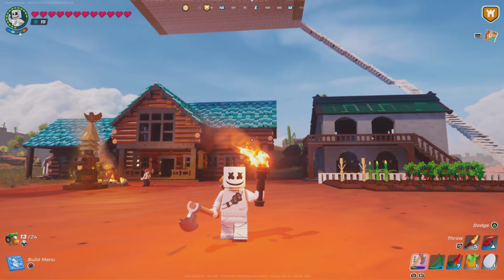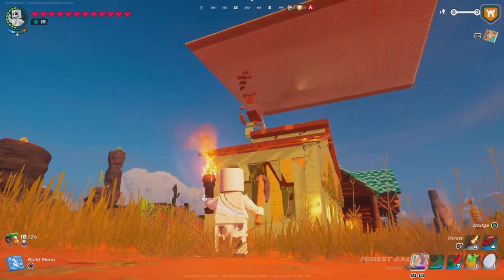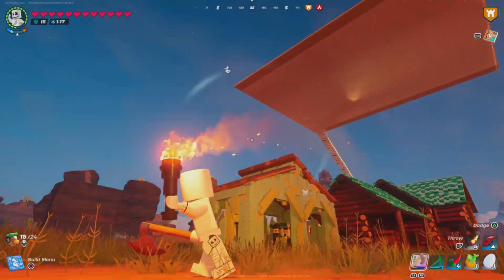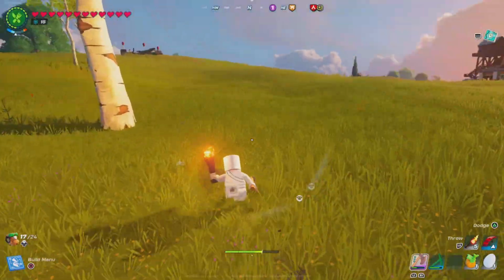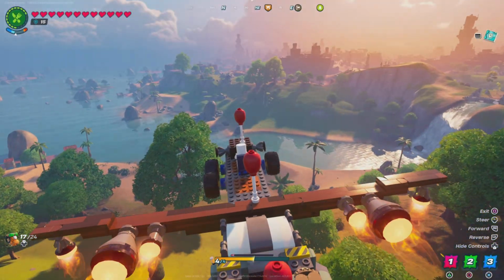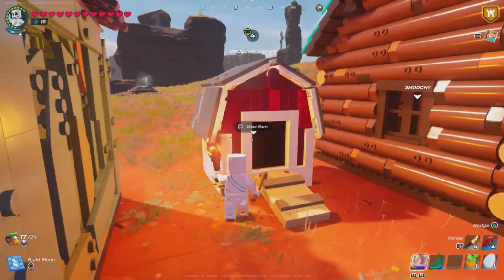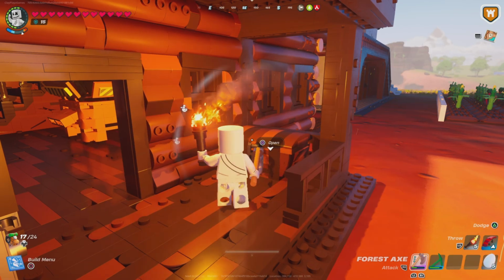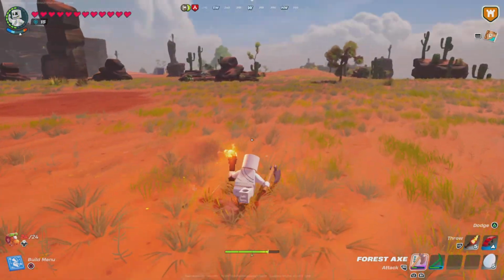LEGO Fortnite Farm Builds | LEGO Fortnite Part 106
Hope y’all enjoy this video. Make sure to share this with your friends, share this with your family, share this with whoever. Make sure notifications are turned on so you never miss any of my videos when they go up. Use code CLAYPLAYZGAMES in the Fortnite Item Shop. Thank y’all so much for watching and have a great day!!

Feel like becoming a member?